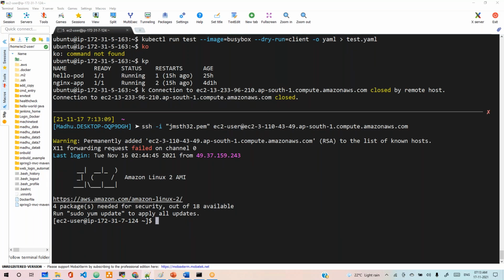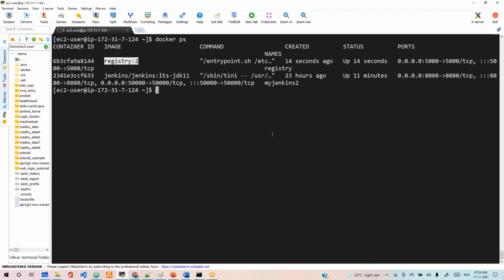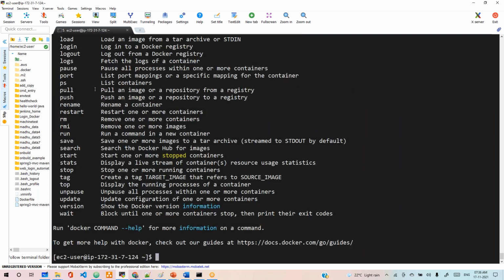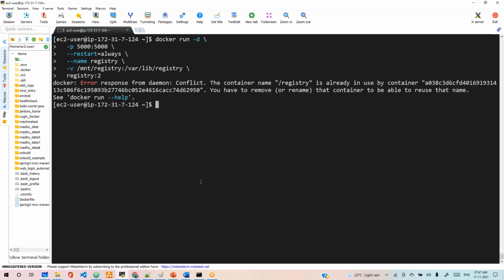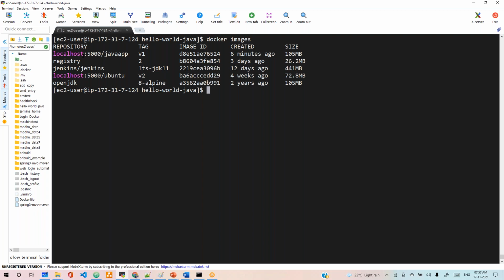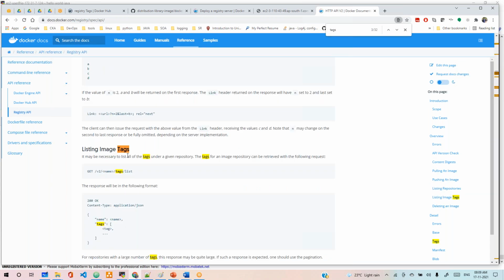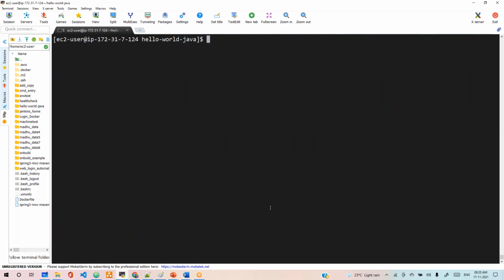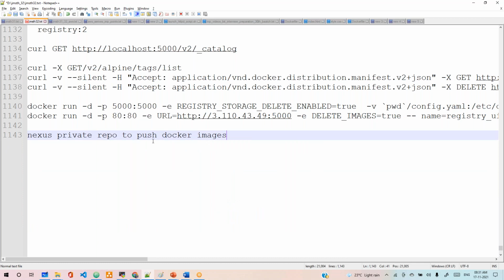11. Docker private registry